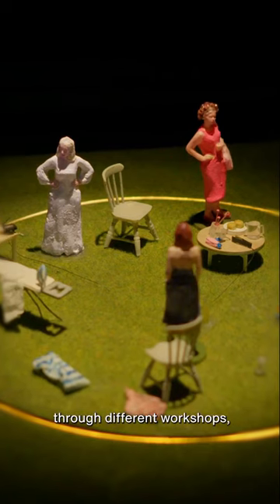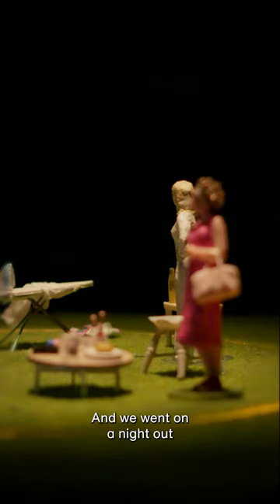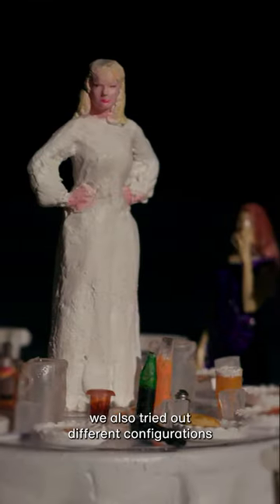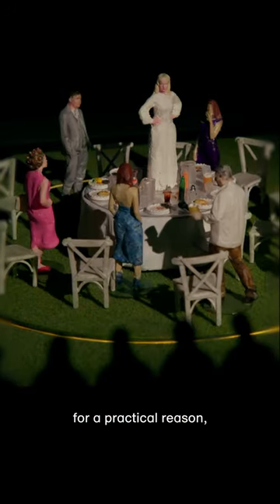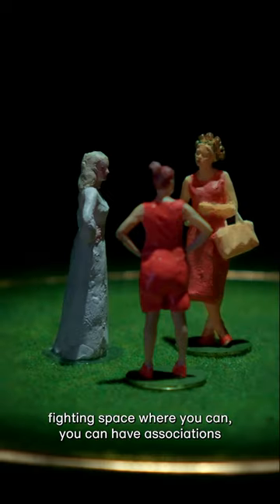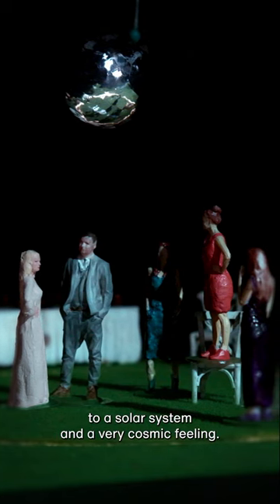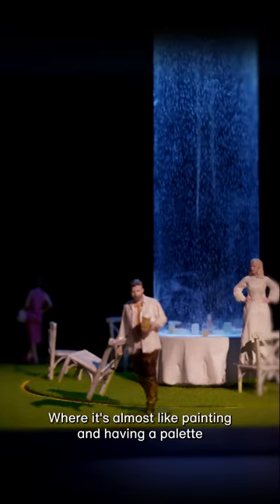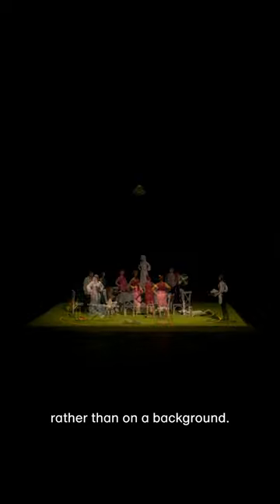Set designers are so talented 👏